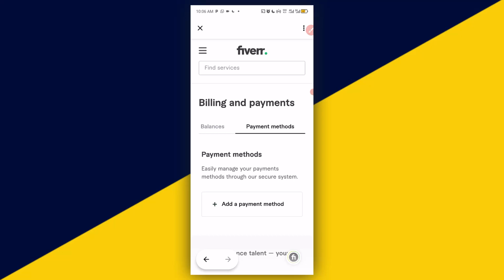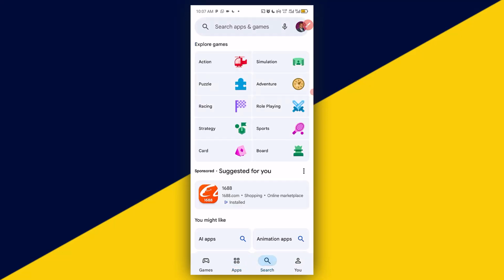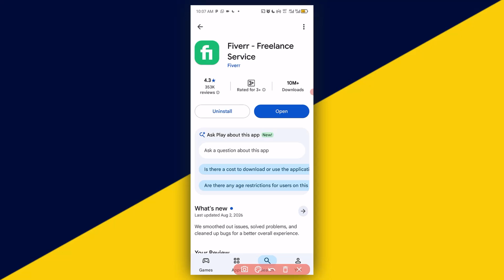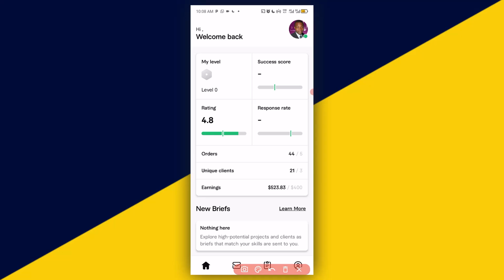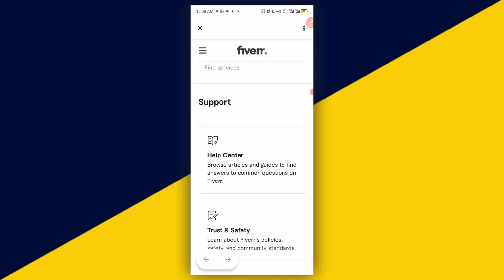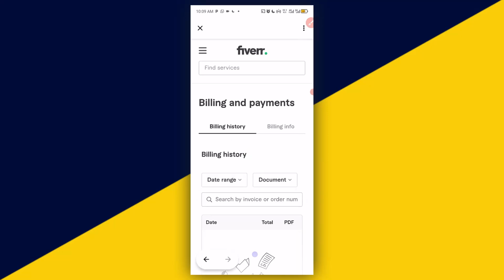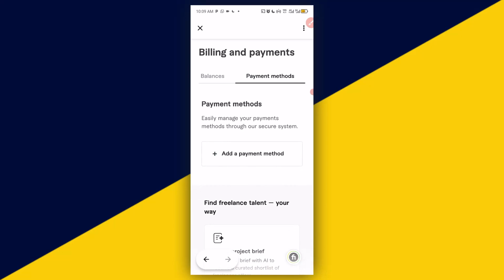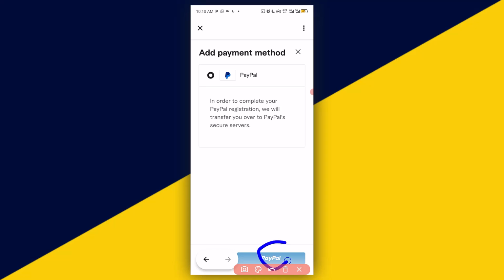How to Add Payment Method on Fiverr